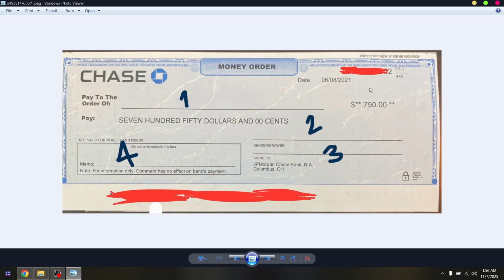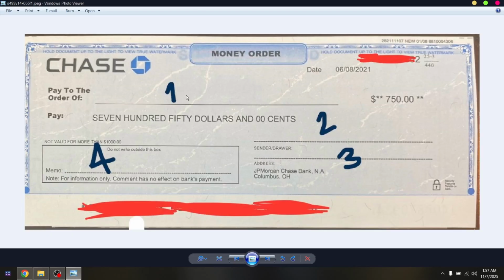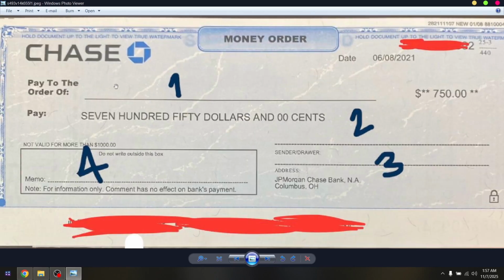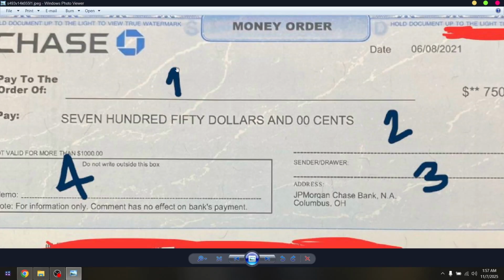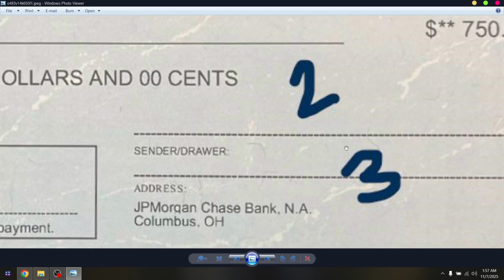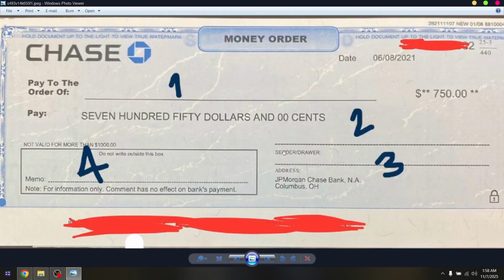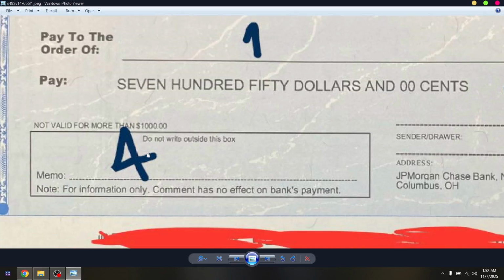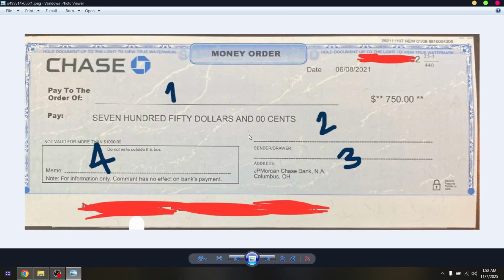HOW TO FILL OUT CHASE MONEY ORDER 2026! (FULL GUIDE)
In this video, I am going to show you how to fill out a Chase Money Order correctly. Learn step by step how to write the payee, amount, and signature to avoid mistakes. This guide will help you complete your Chase Money Order fast and safely.